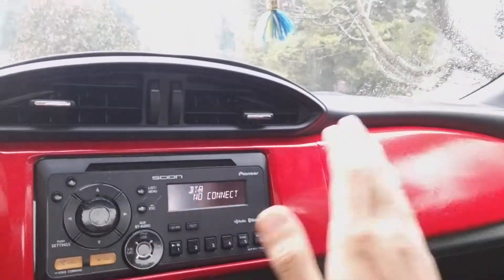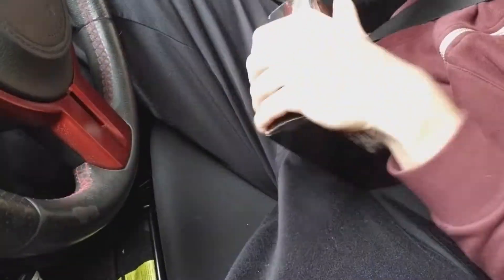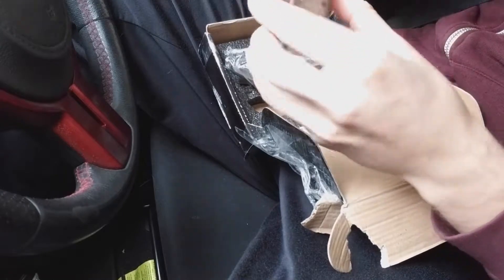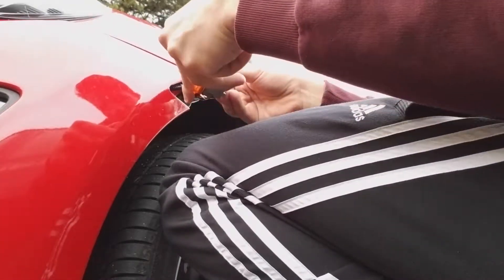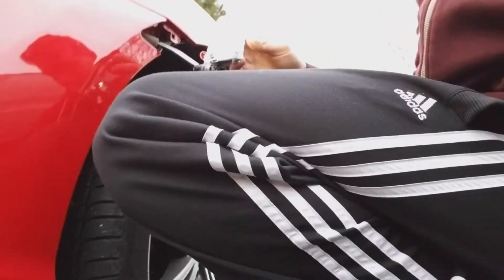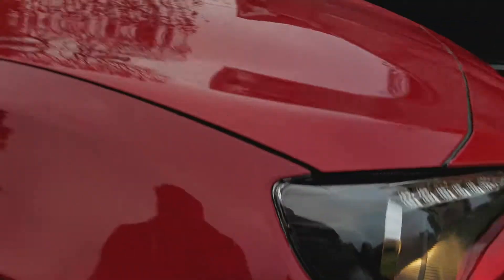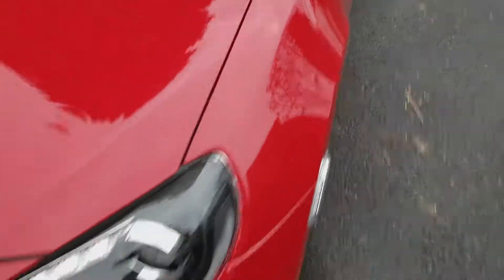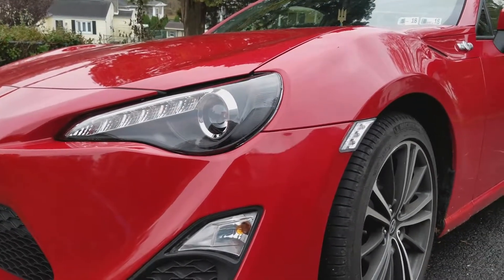LED SIDE MARKERS FRS BRZ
New LED Side markers for the FRS BRZ GT86, Finally no more ugly orange lights!